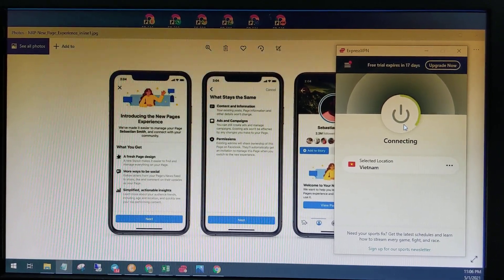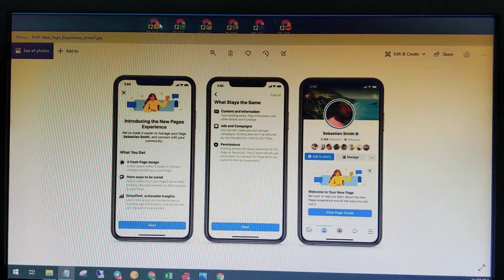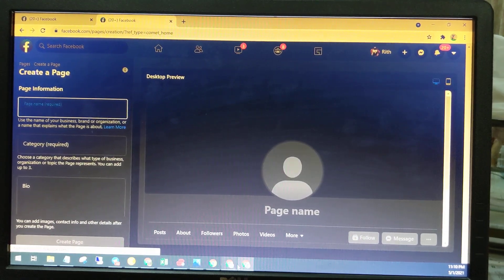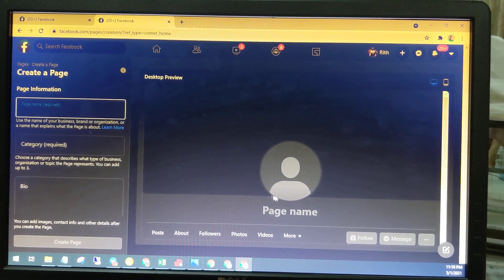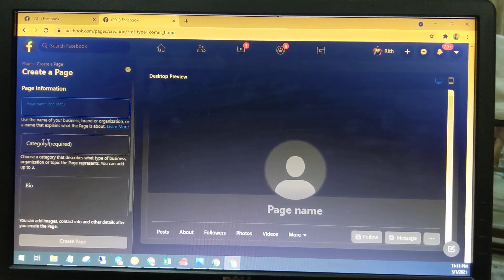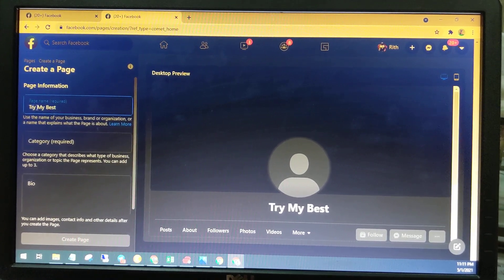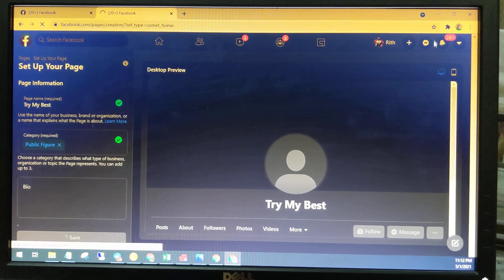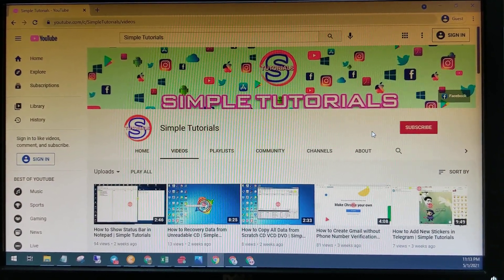How to Create New Page Experience (Page Profile) | Simple Tutorials